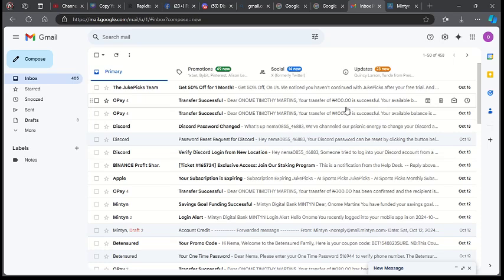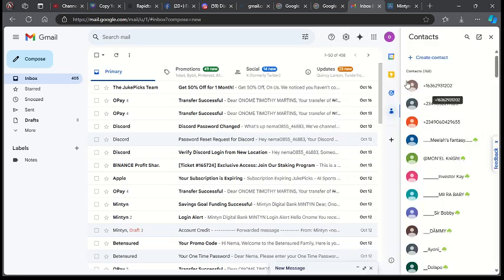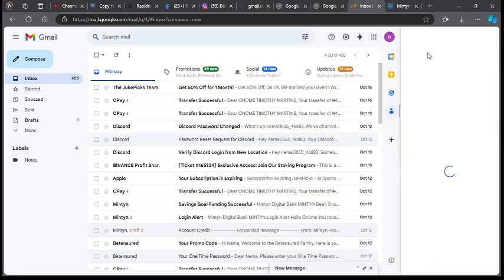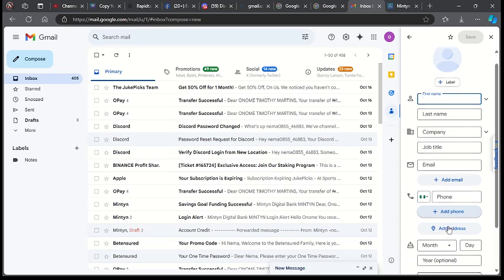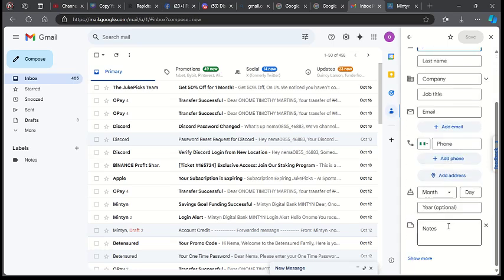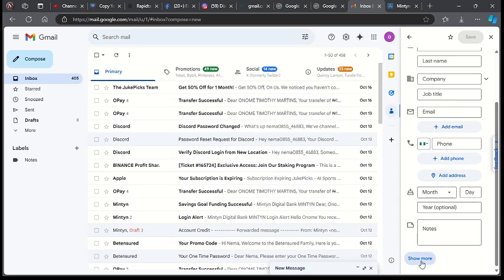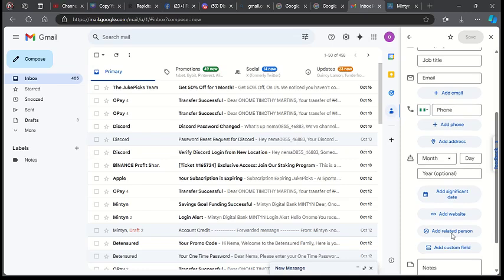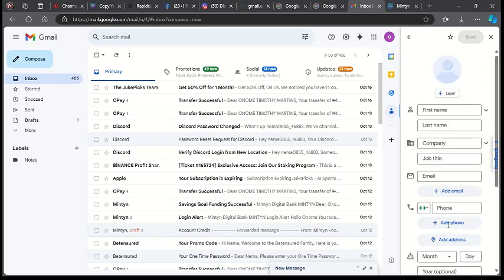How to Add and Organize Contacts in Gmail on a Computer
In This Video, you will learn about How to Add and Organize Contacts in Gmail on a Computer